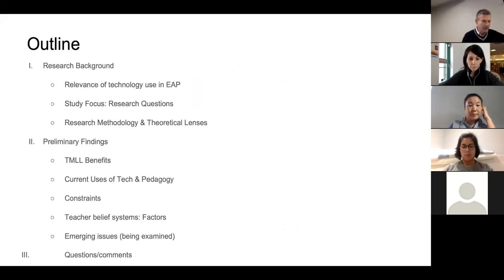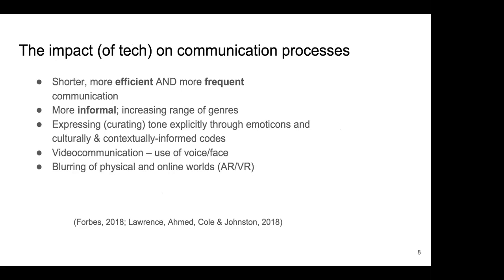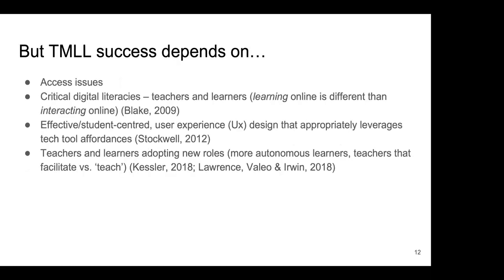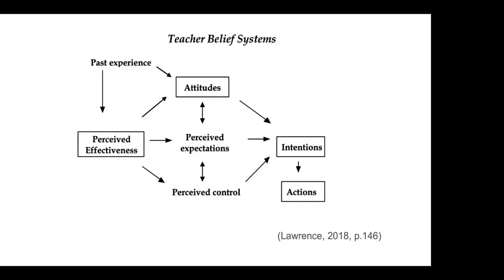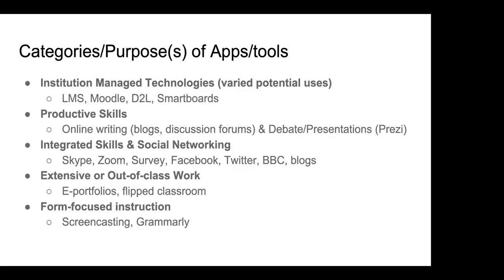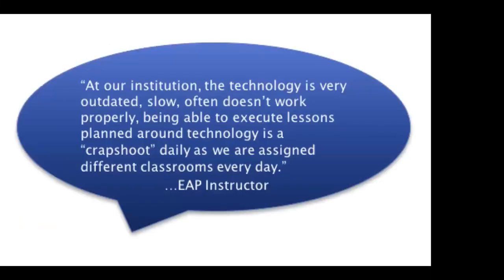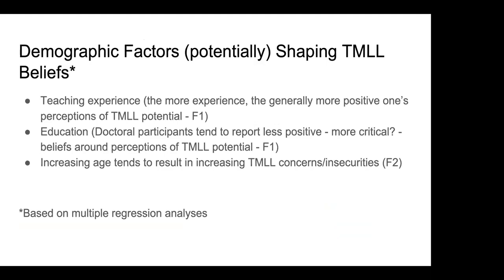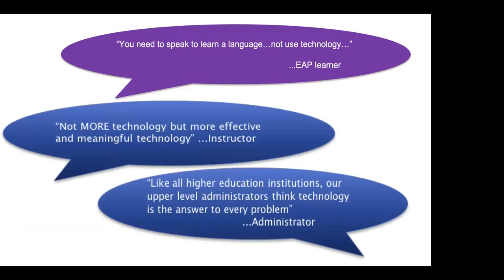Research Colloquium 2019: Geoff Lawrence